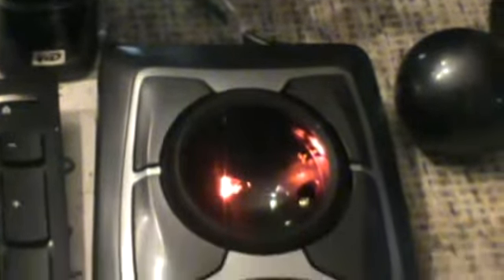Kensington trackball 1995 vs 2013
Had to upgrade my trackball since new PC have neither serial or ps2 ports. Obviously I am a fan of trackballs vs mouse or touchpad.